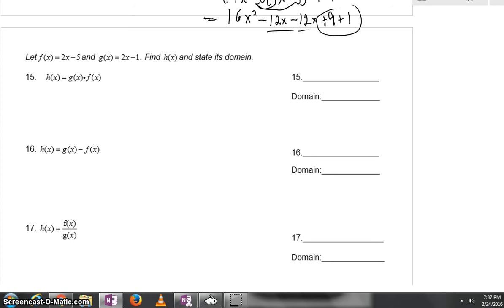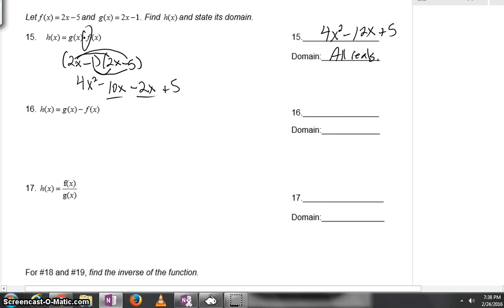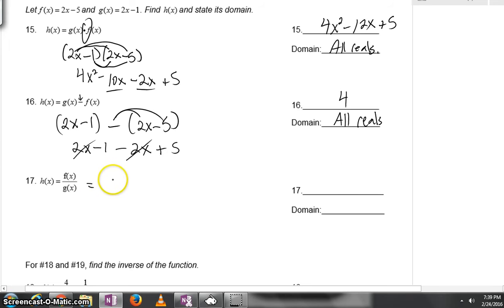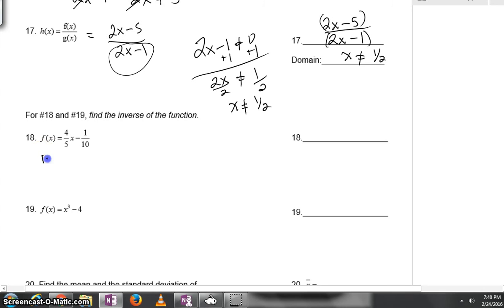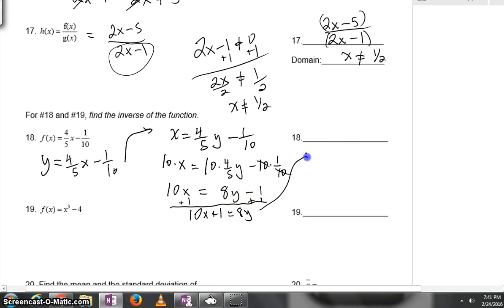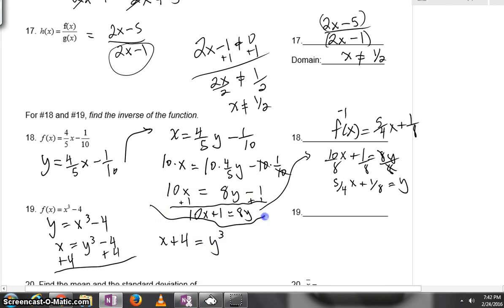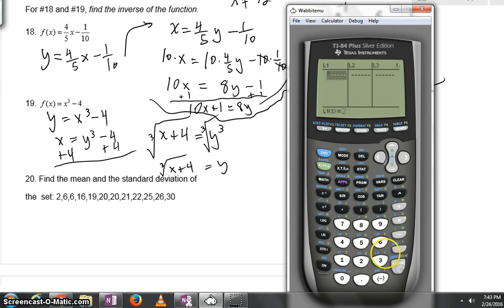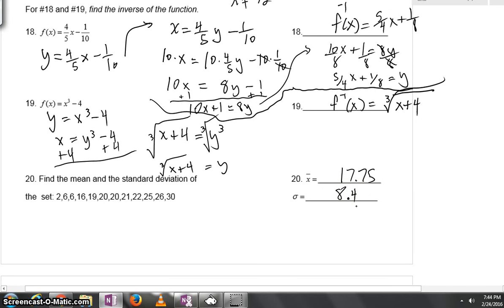ch7rev2alg2page3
Problems #15-20